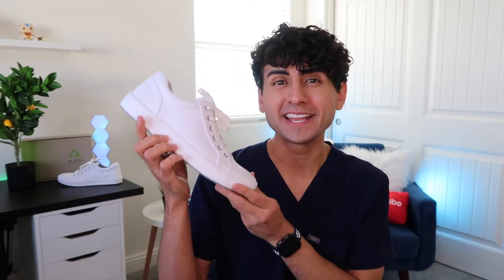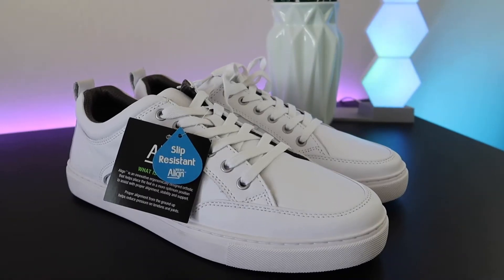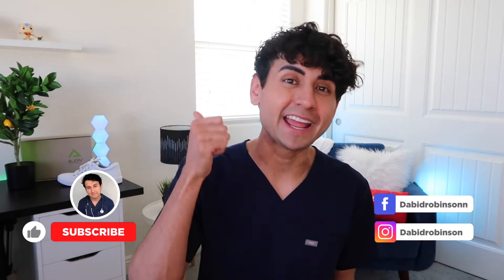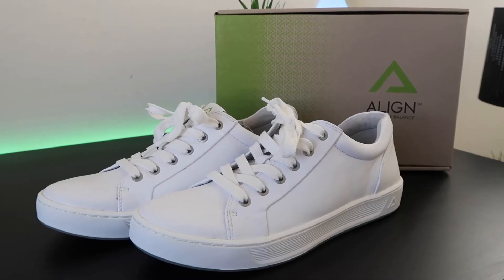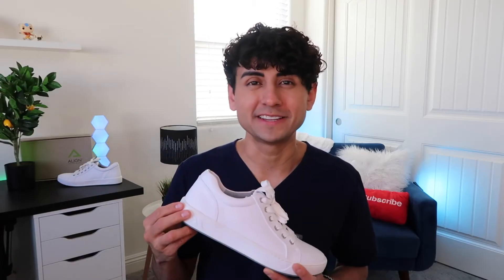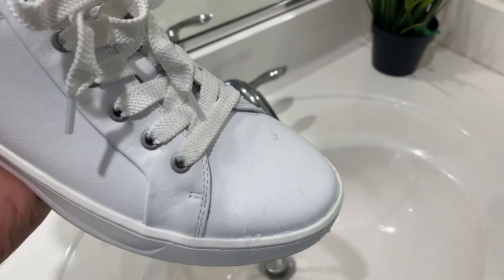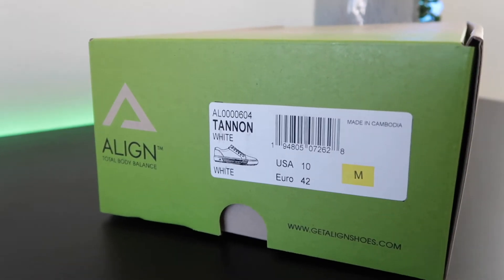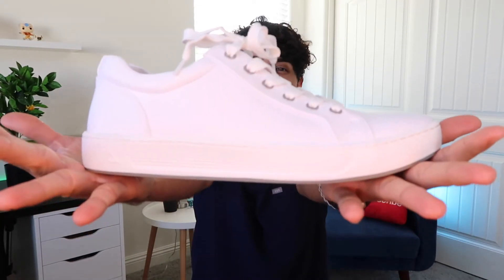NurseMates Mens Align Shoe Review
NurseMates Align shoes, could be your answer when looking for the most affordable shoes for nursing clinical. It seems like nursing clinical has so many rules, when it comes to appearance. Is your school strict?